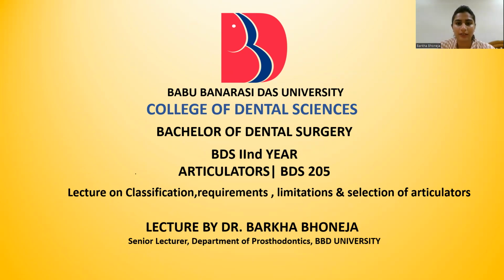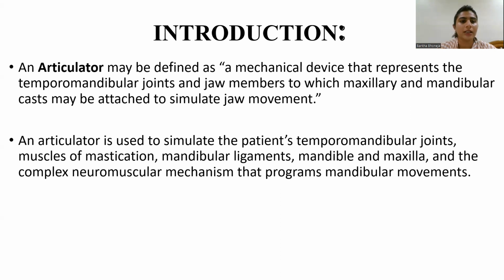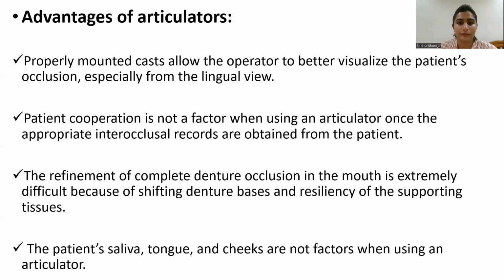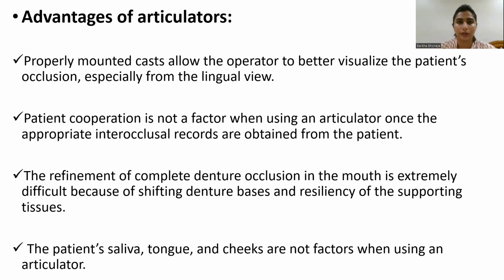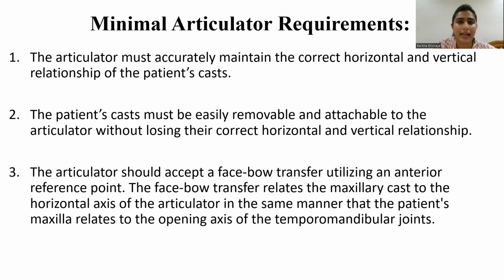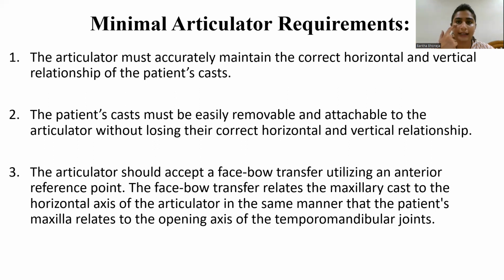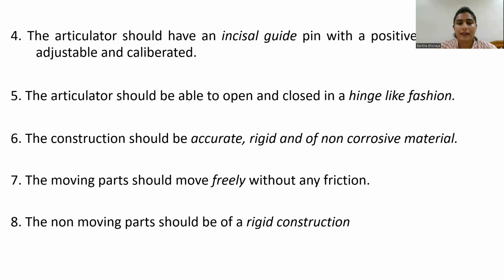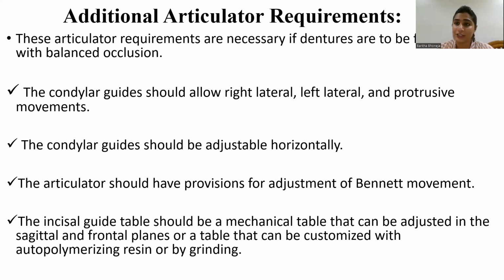BDS 407| PROSTHO| Articulators part-1 | Dr. Barkha Bhoneja